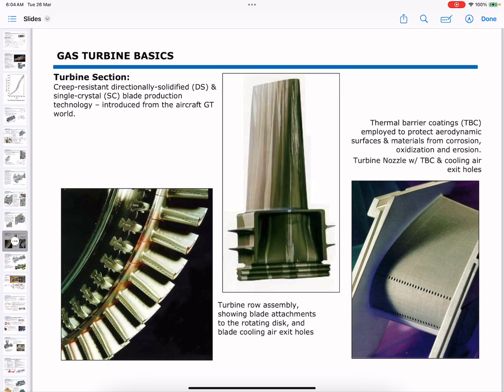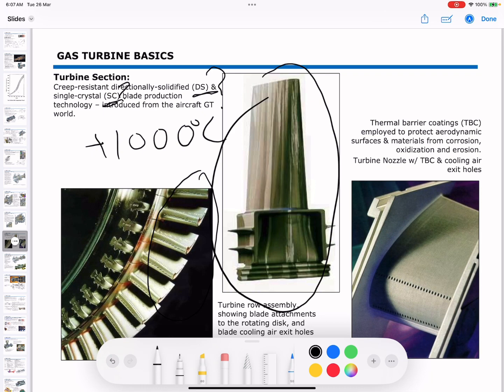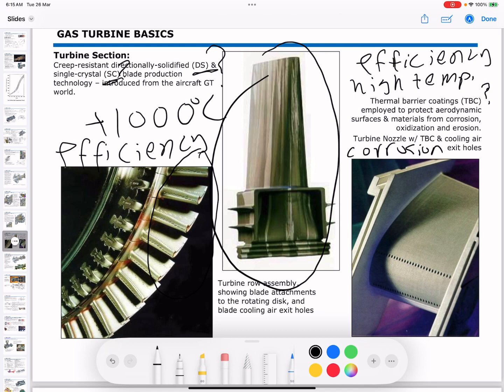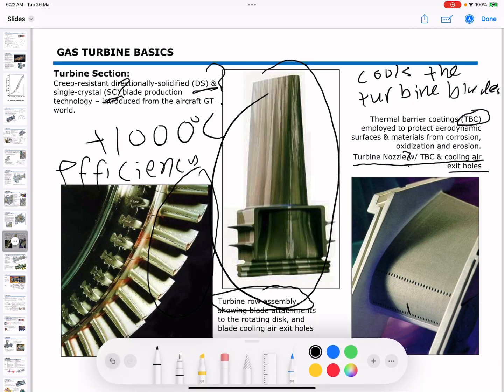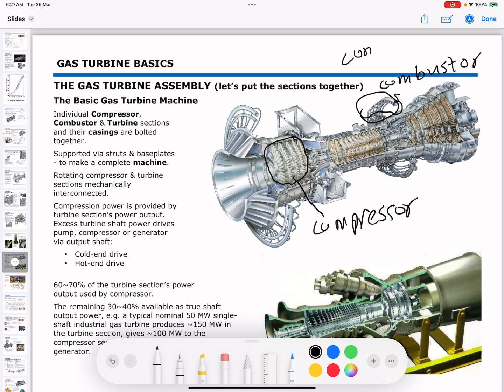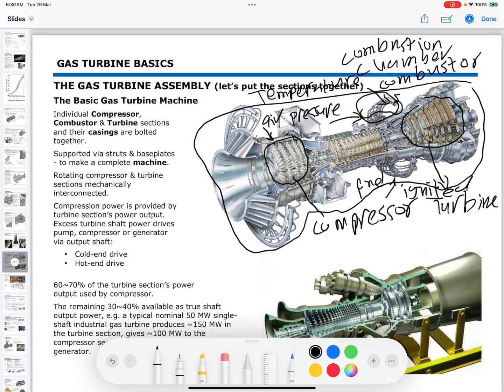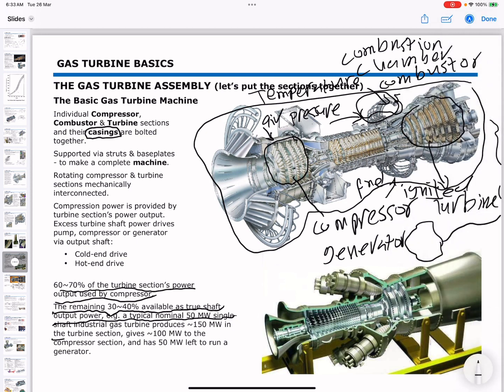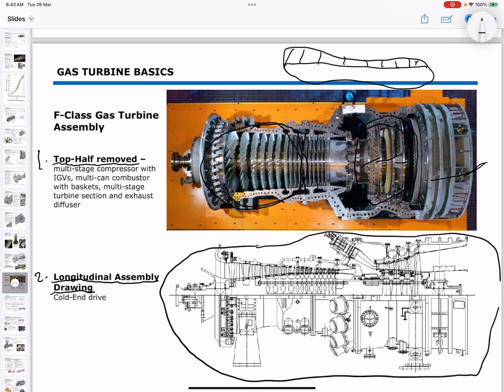Explaining the Gas Turbine Basics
I explained the Gas Turbine Basics slides 10-12.